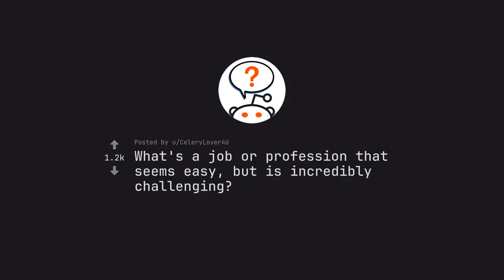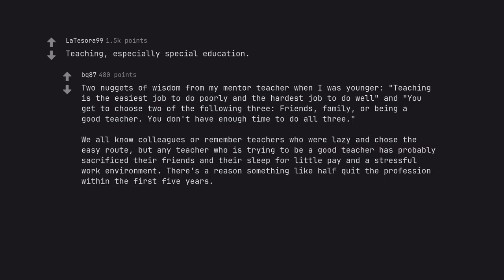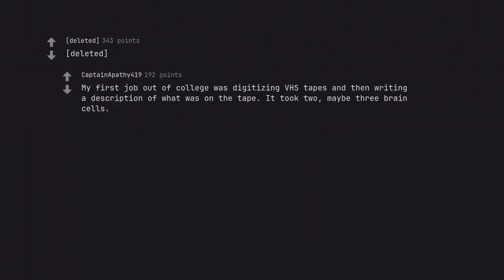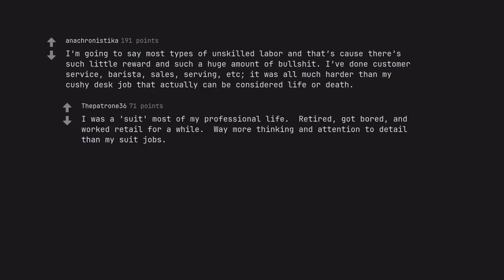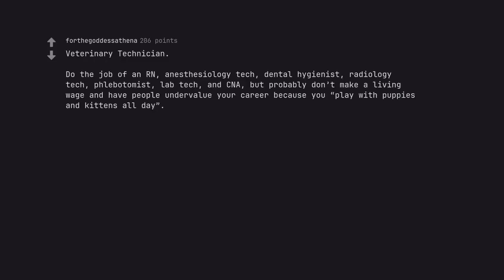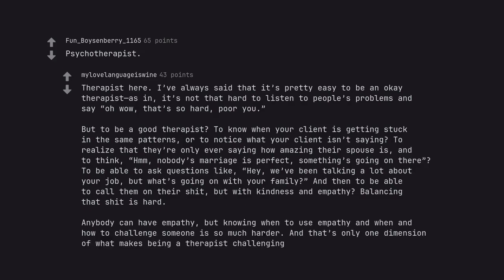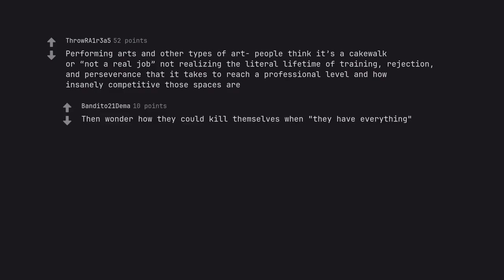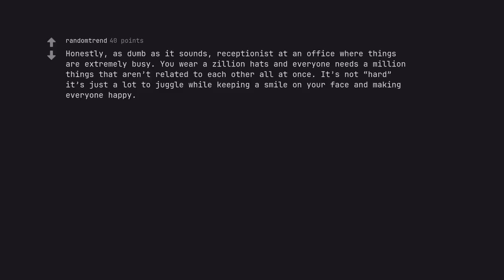What s a job or profession that seems easy but is incredibly challenging (r/AskReddit)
Behold, a job that beckons like a siren, luring you in with the promise of ease, only to ensnare you with its staggering challenges. You may think you know what an easy job looks like, but this video will peel back the layers and reveal the complexities that lurk beneath the surface. Join us as we explore the world of seemingly simple jobs that are anything but.

As we journey through the realms of different professions, we'll delve into the nuances that make each one deceptively difficult. From the rigorous precision of a surgeon to the endless juggling act of a stay-at-home parent, we'll shatter common misconceptions and open your eyes to the true struggles of these professions.

But don't just take our word for it – hear from those who have experienced the challenges firsthand. We'll interview professionals from various fields, sharing their personal stories and shedding light on the hidden difficulties of their seemingly easy jobs.

So buckle up and prepare to be astounded by the truth behind jobs that appear effortless on the surface, but prove to be incredibly challenging in reality. Let us be your guide as we navigate the treacherous waters of these occupations, shedding light on their intricacies and unraveling the mystery of what truly makes a job easy or difficult.

Join us on this eye-opening journey and discover the untold stories of some of the most challenging professions out there – because sometimes, things are not always as easy as they seem.